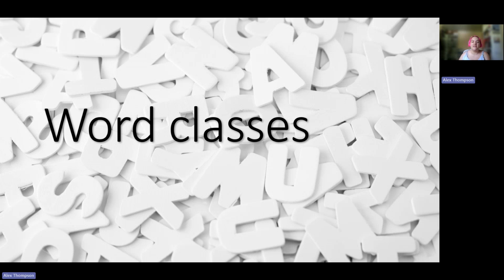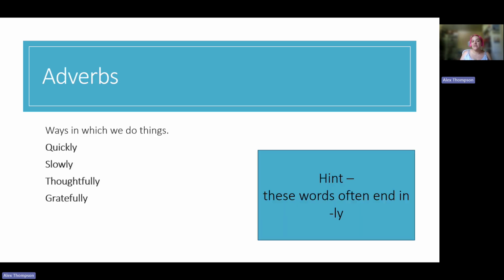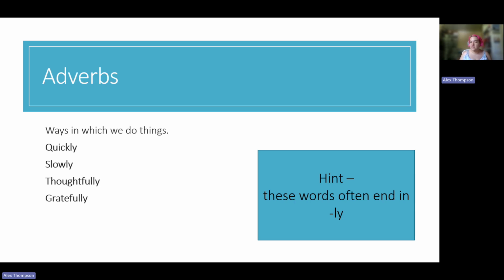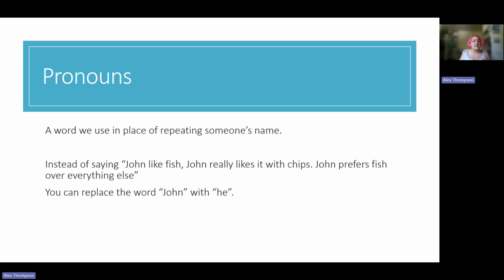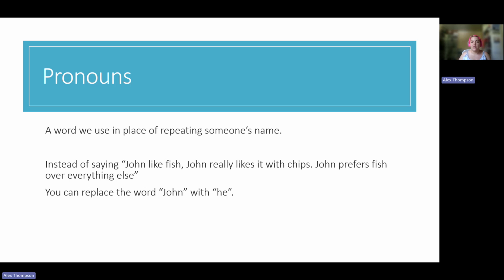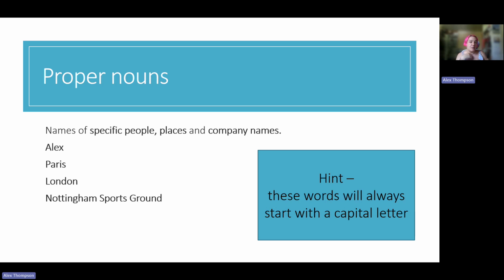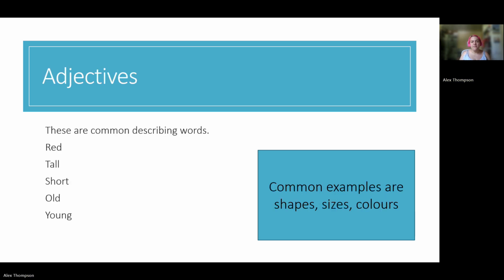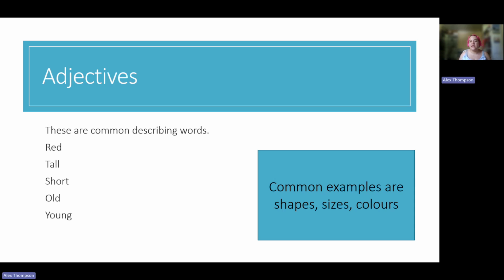Word classes - verbs, nouns, adjectives and more!